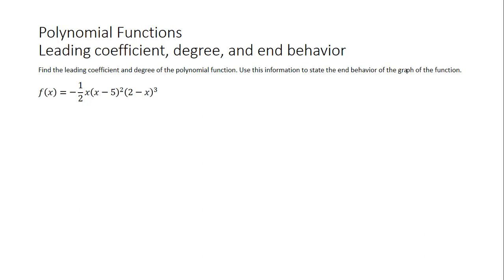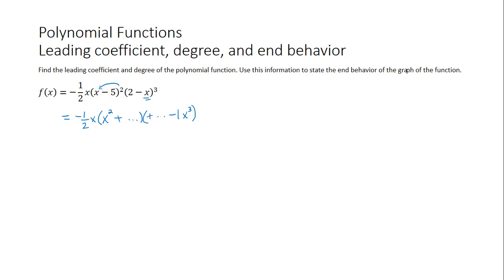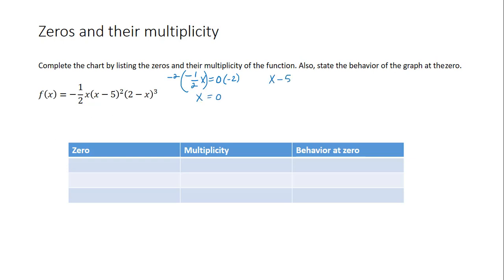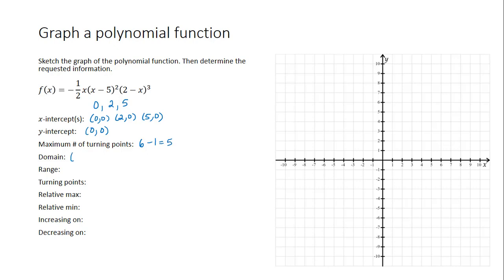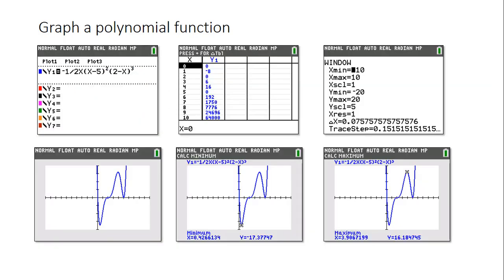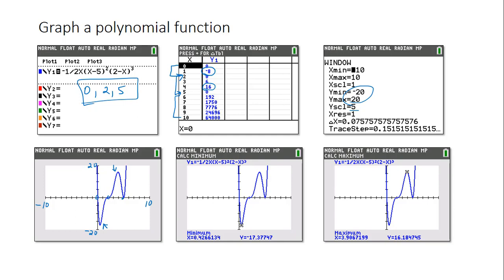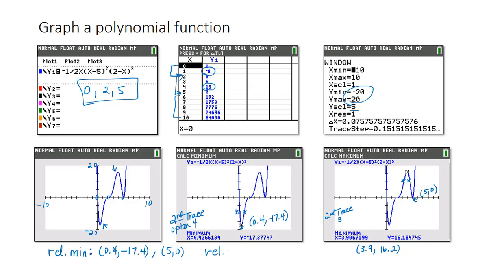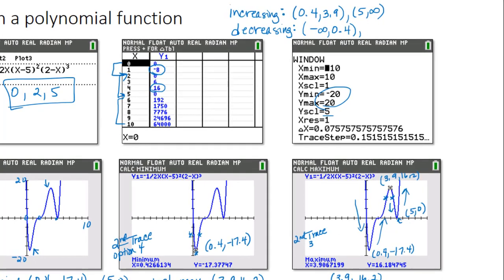S15 Polynomial Function (Example 2)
This video demonstrates how to determine the leading coefficient, degree, end behavior, zeros and their multiplicity, and turning points of a polynomial function.